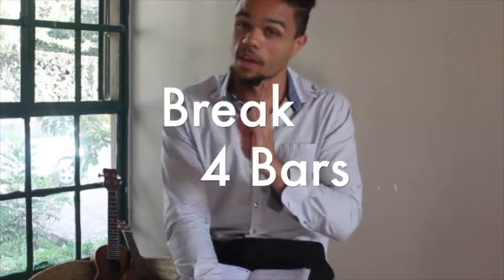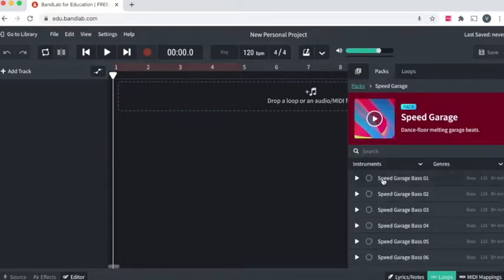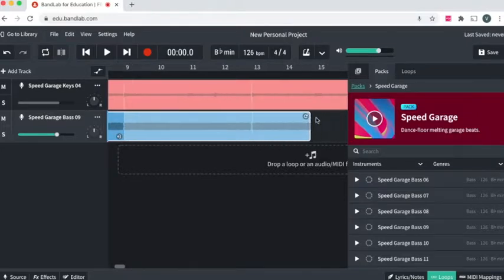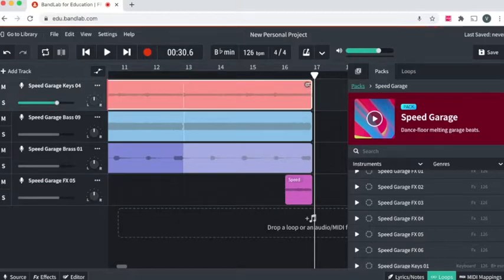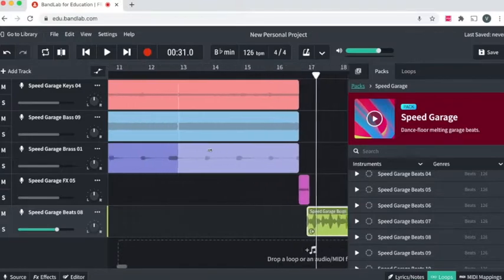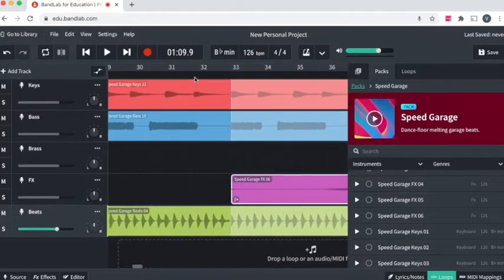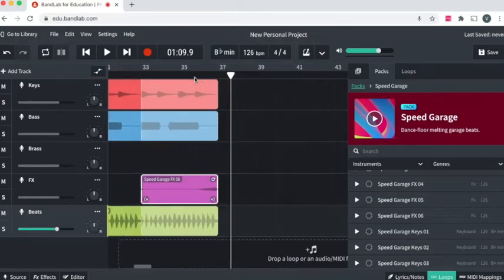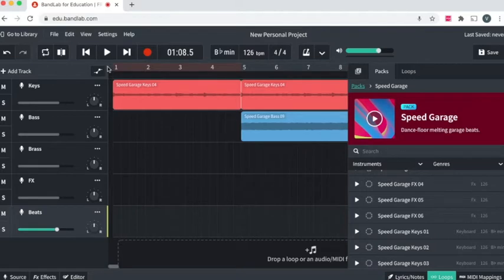Grade 8 | Lesson 4 | Term 1 - 2021